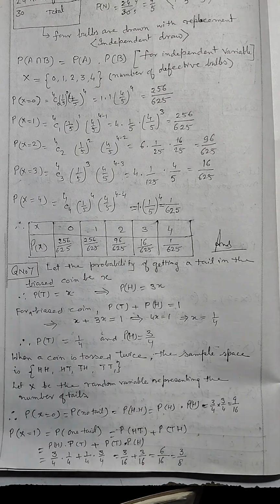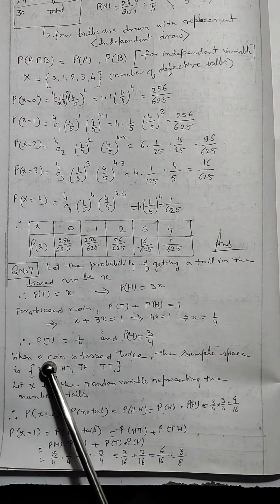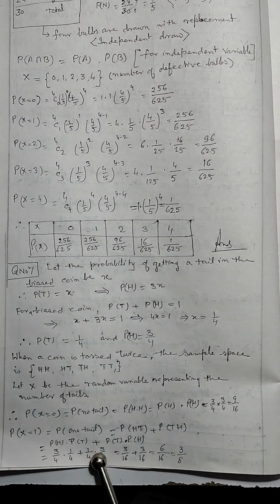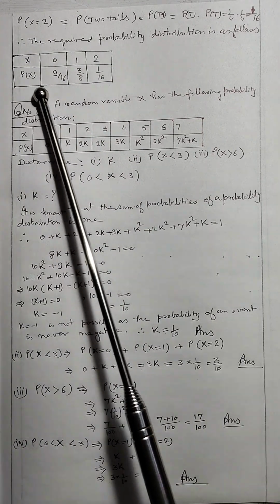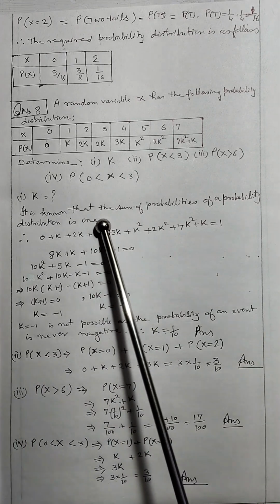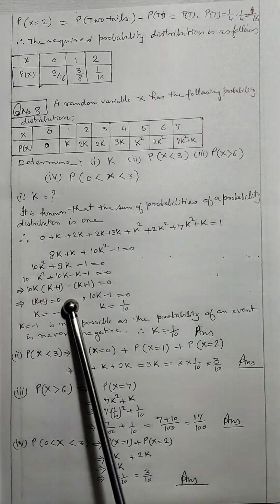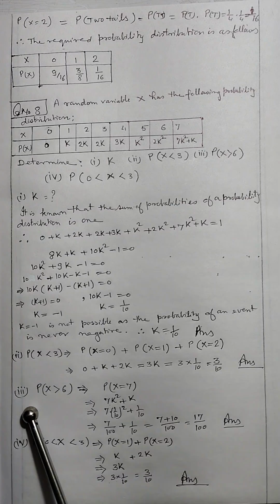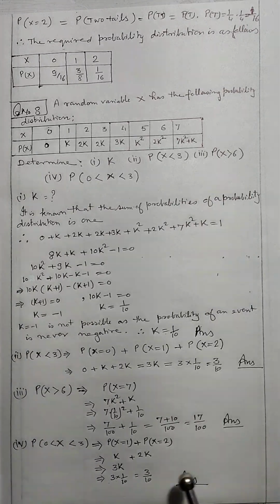CBSE mathematics class 12th exercise 13.4 question number 7 and 8